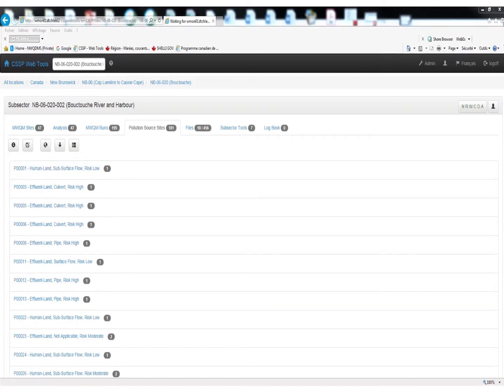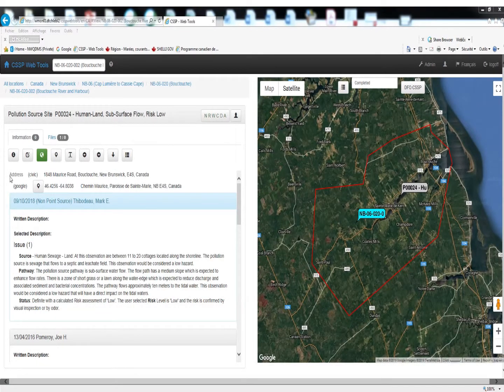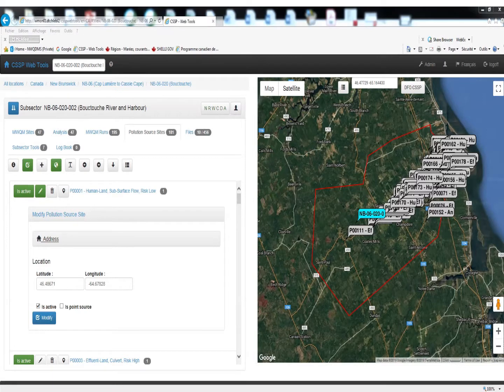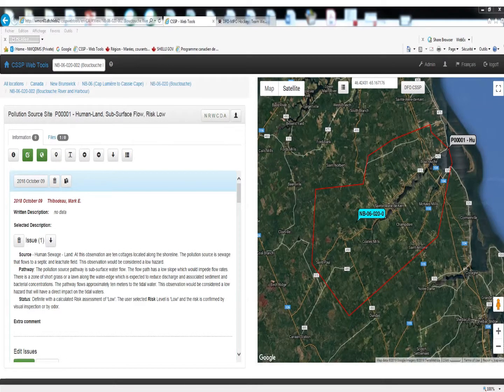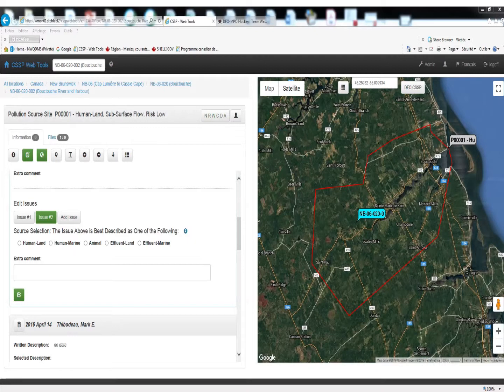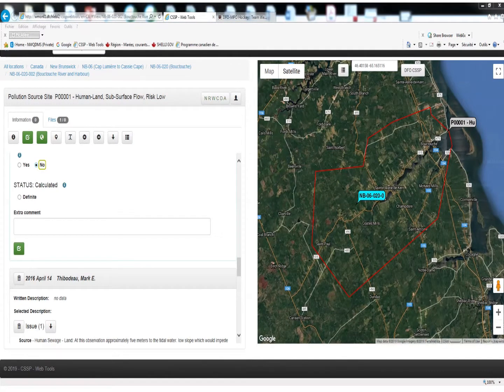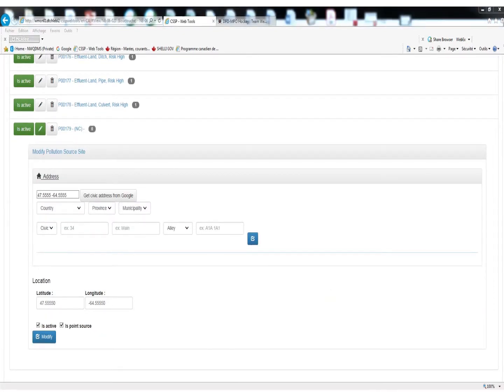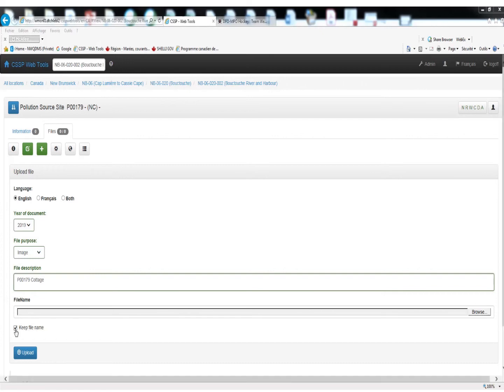Atlantic CSSP Web Tools Pollution Source Sites EN